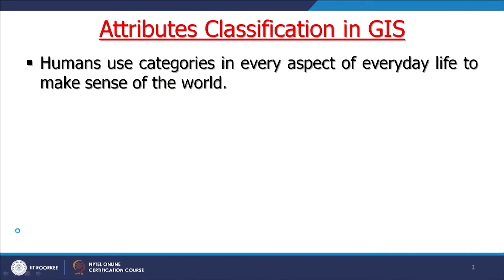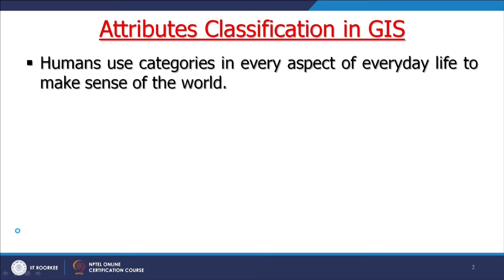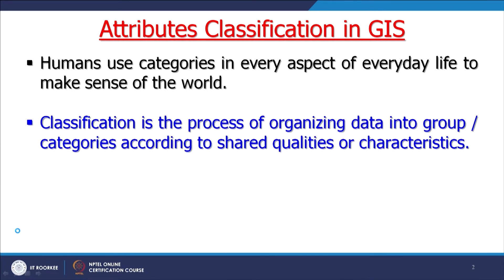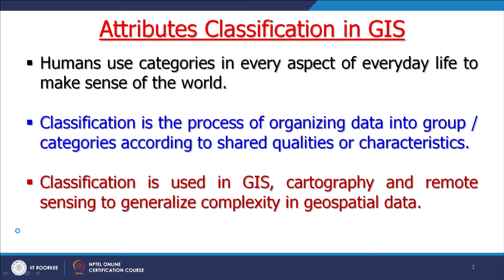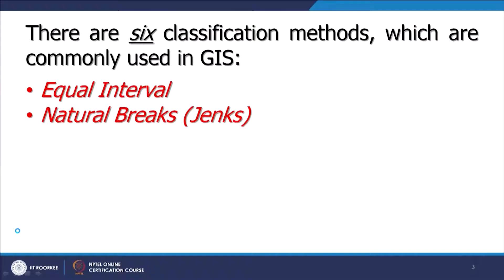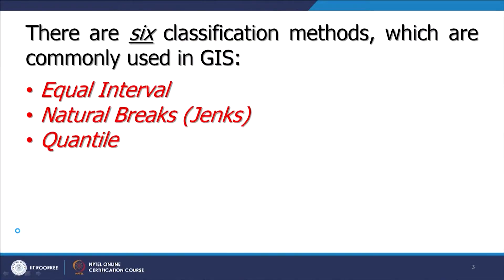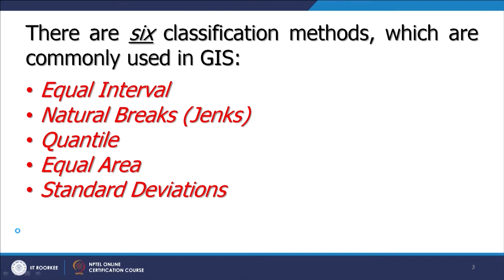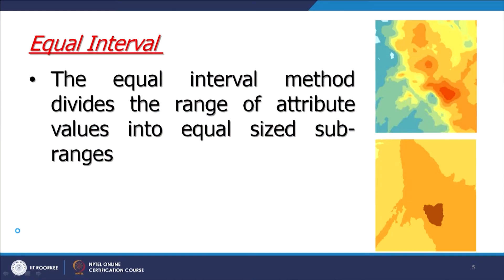Lecture 28 : Attributes Classification Methods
In this lecture, we are studying about Attributes Classification Methods